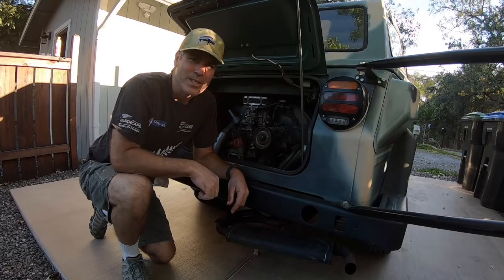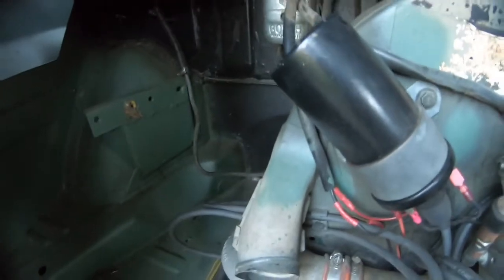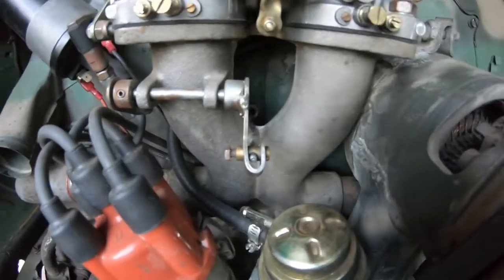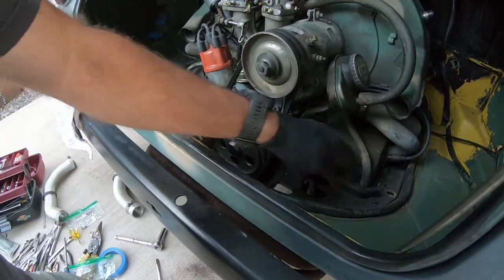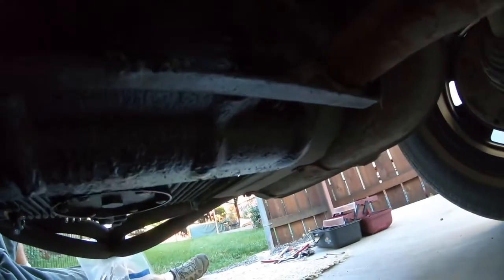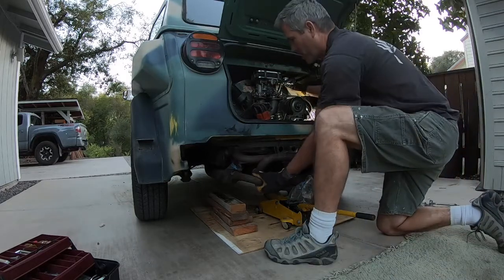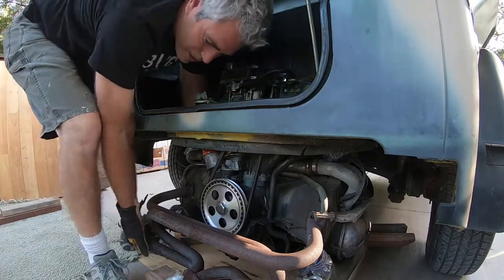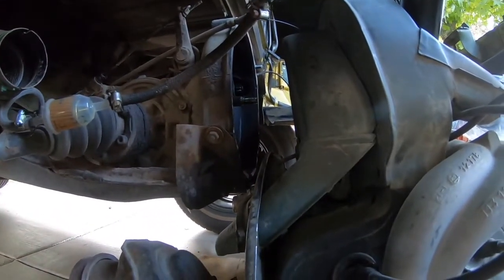VW Engine Removal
Hello, this video will cover how to remove your Type 1 engine from your VW.  This vehicle is a 1974 VW Thing, but the steps will be the similar for many 1960s and 1970s VW's of different styles.  I hope you find this video helpful for your project!